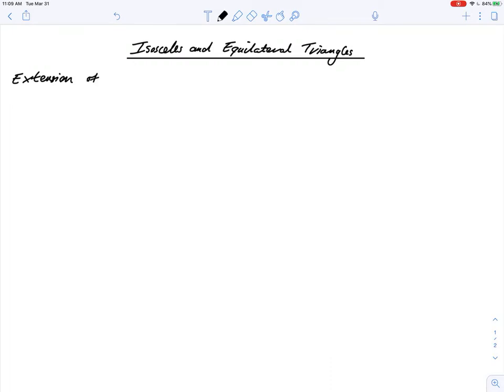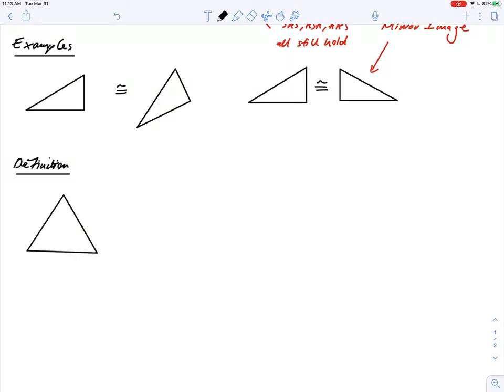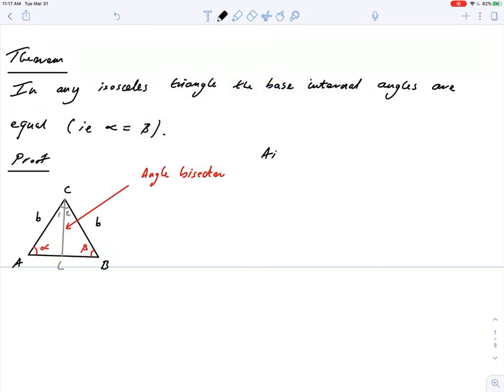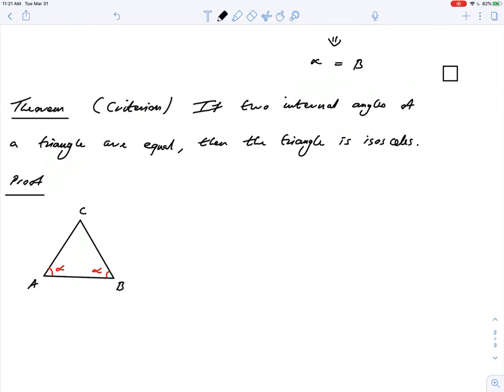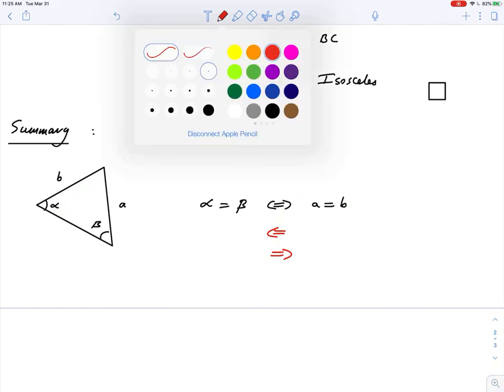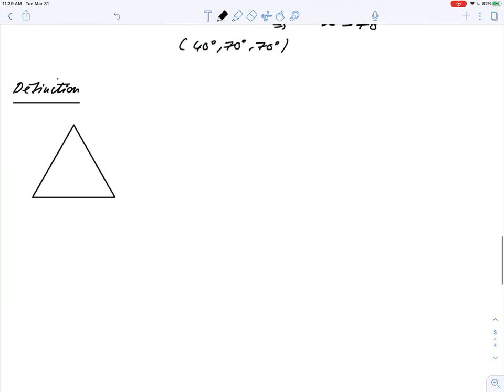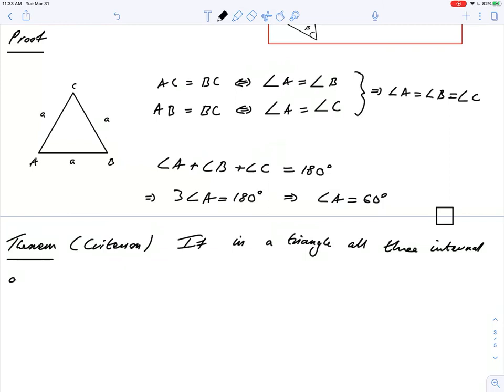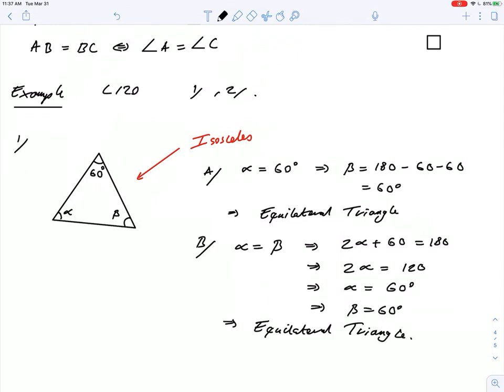trim A5073099 73CB 4FB0 BD53 6F4C4F67B320